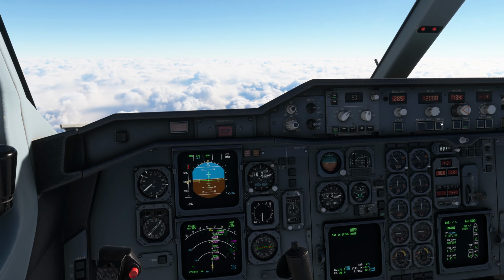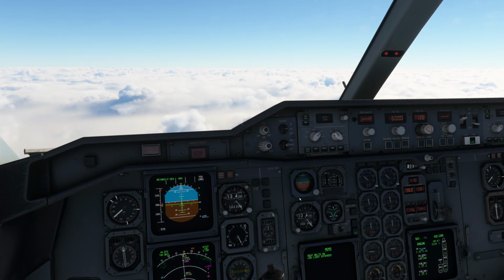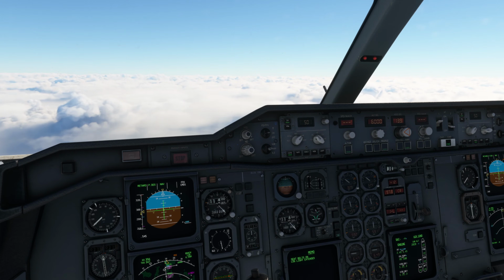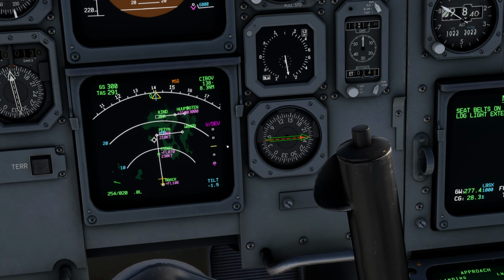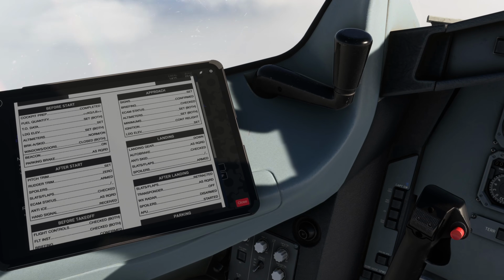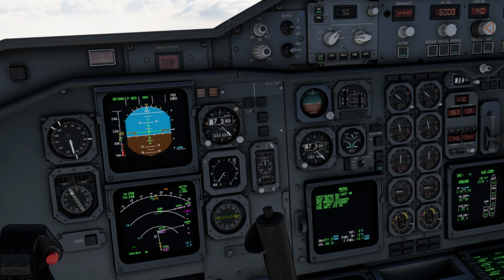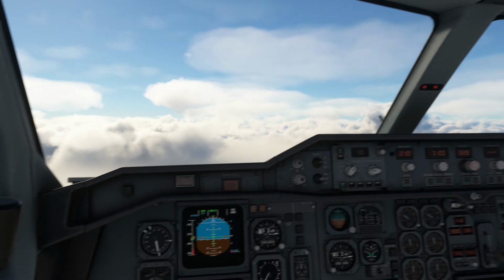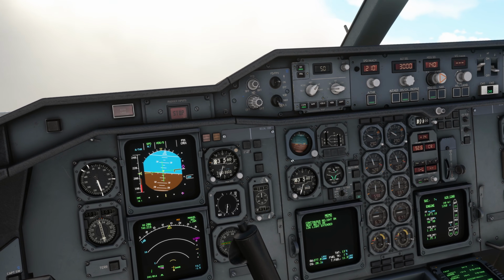iniBuilds A300-600 Tutorial 10: Approach | Real Airbus Pilot